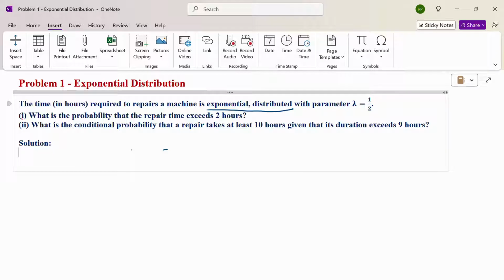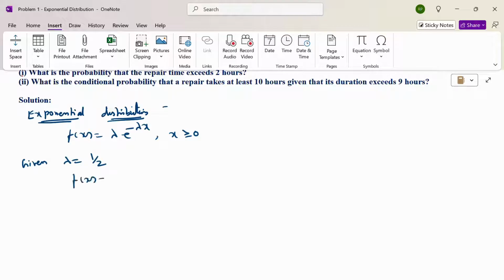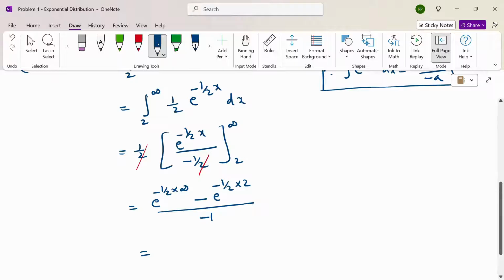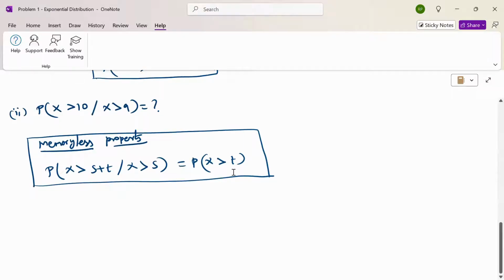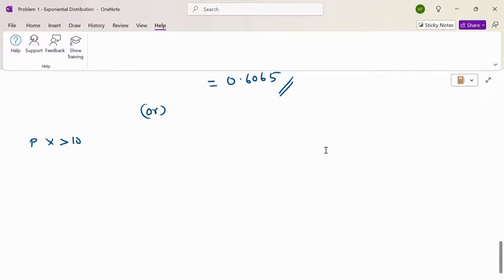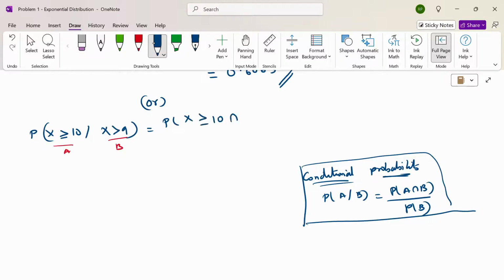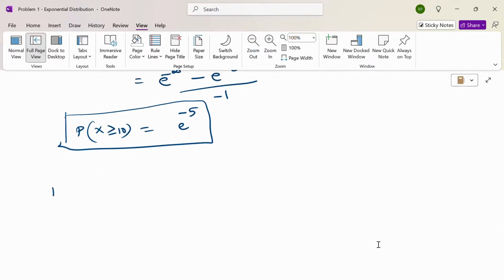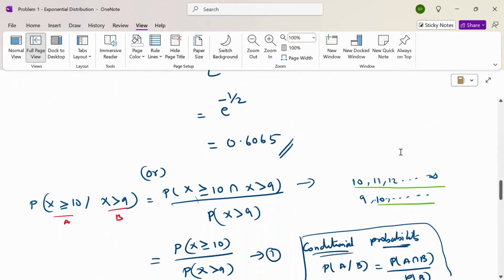7. Problem 1 - Exponential distribution - 21MAB203T - Probability and Stochastic Processes